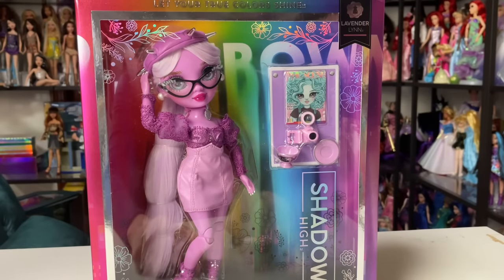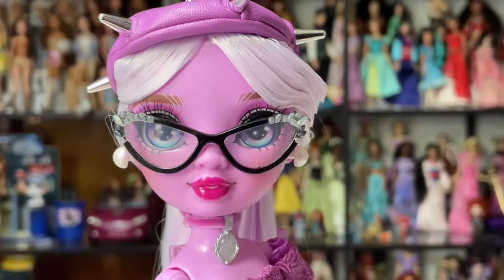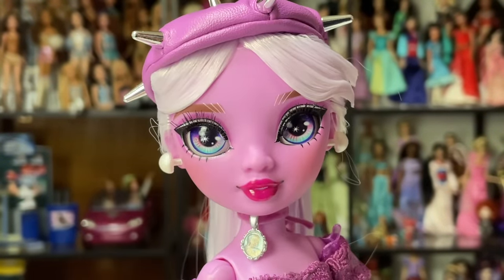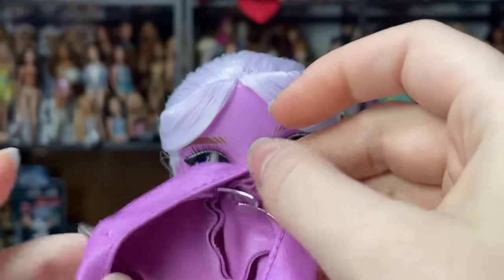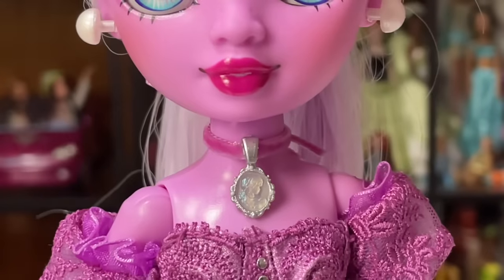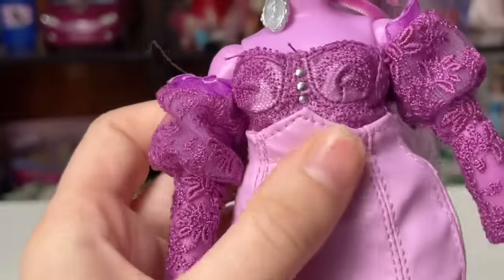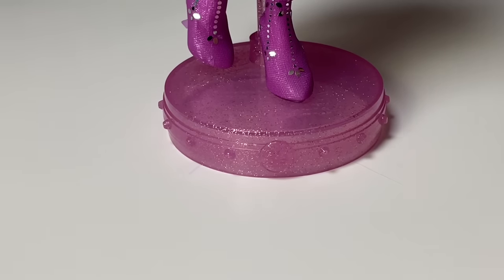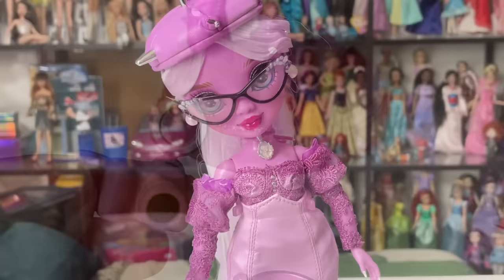SOOO PURPLE - LAVENDER LYNN SHADOW HIGH SERIES 3 DOLL REVIEW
This is a beautiful doll but a few things really bothered me with her :( I’m hoping I can fix some of the issues I had with a restyle. Still an incredible doll!

Check out DOLLECT, an interactive doll database and community I founded!